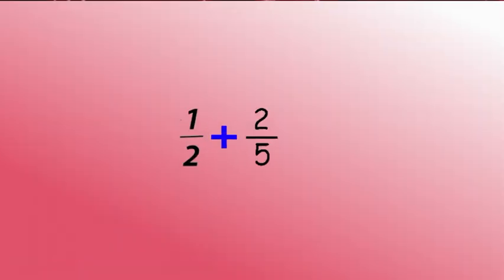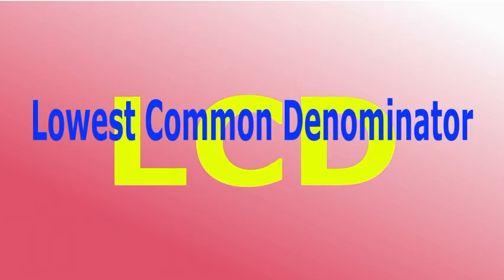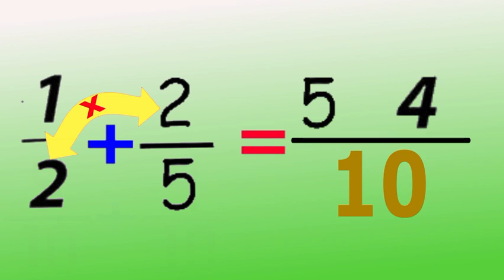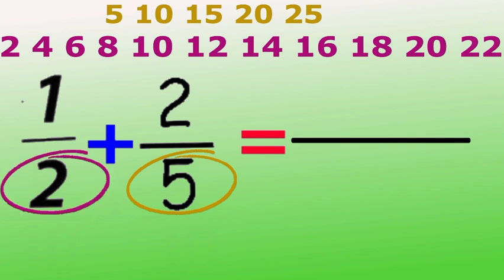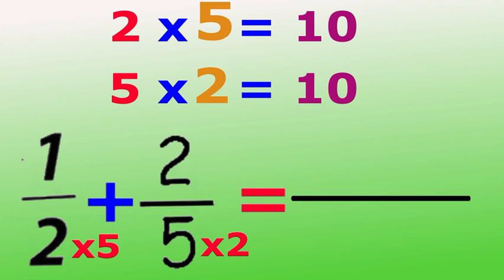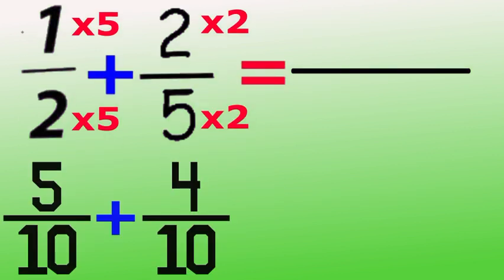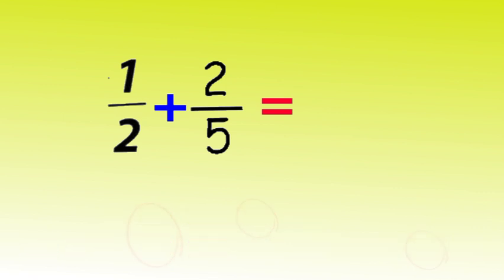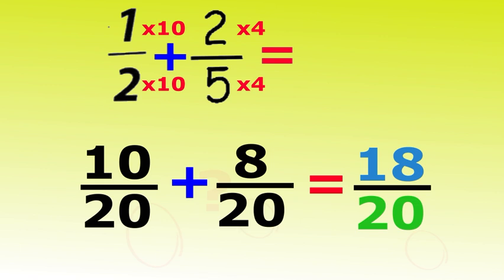How To Add Fractions With Different Denominators Using Lowest Common Multiples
Adding Fractions with different denominators can seem confusing at first. You know how to add fractions with the same denominator, that’s easy, but these fractions are unlike and therefore have different denominators. How do you add these kinds of fractions?  You might think that you have to add the numerators like you do with similar fractions, but that’s going to get you the wrong answer.

We can solve additional problems with unlike fractions by using the lowest common denominator of your fractions. In today’s lesson I show you how to find the Lowest Common Denominator of two fractions with different denominators, and how to  use this denominator (normally abbreviated to the LCD) to create equivalent fractions of your original unlike fractions, which will be much easier to add, because the resulting equivalent fractions will all have the same denominator.

You will then be able to add the fractions to come up with an answer. This process will make adding fractions with different denominators a lot easier. So, watch and enjoy.

0:00 Introduction
0:54 Easier Method (without LCD)
1:35 LCD Method
2:53 Using LCD to convert both fractions
5:03 Subscribe Break
5:47 Rewriting The Original Question
6:50 Why We Use the Lowest Common Multiple
9:05 BONUS Question